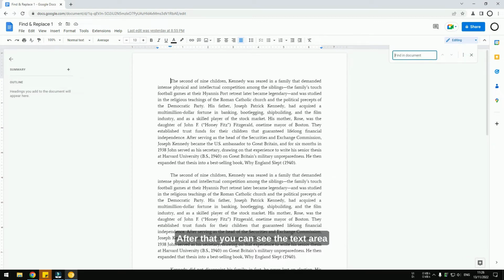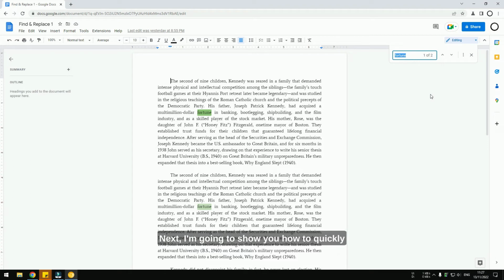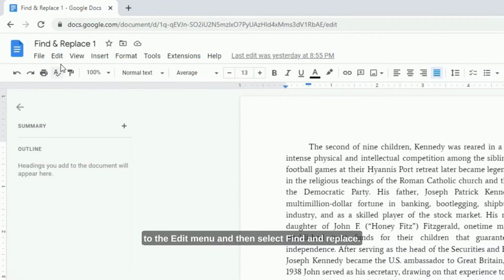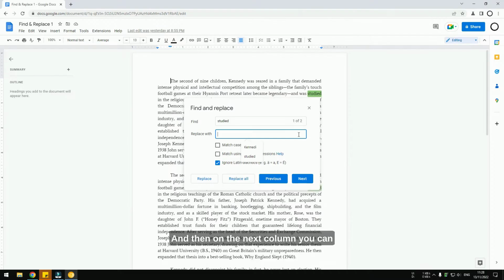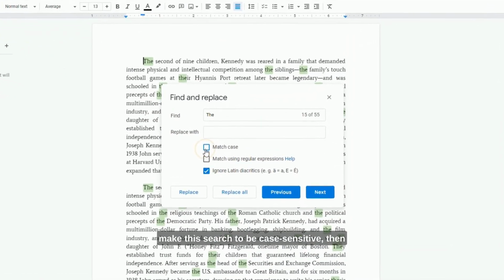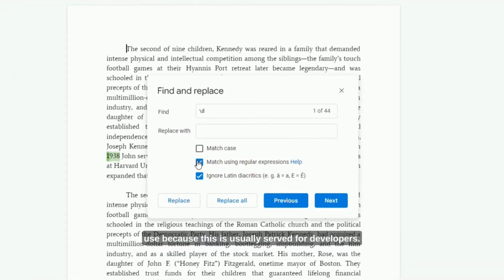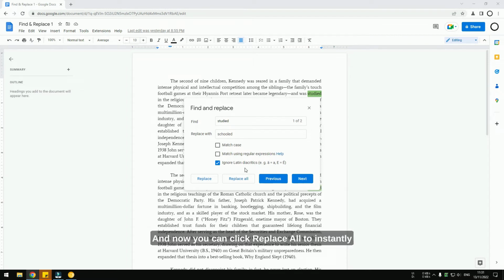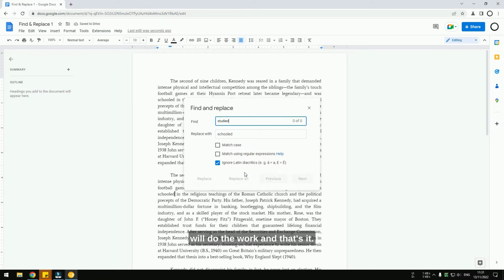How to Find and Replace Specific Words on Google Docs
Have you made the same repeated mistake on your document? Changing them manually would be very labor-intensive work, especially if the fix is the same. Fortunately, Google Docs comes with a simple feature that lets you find and quickly replace a word throughout pages.

OFFERS

GEARS